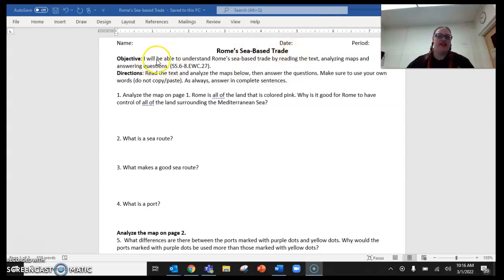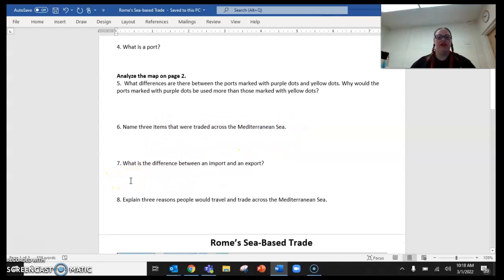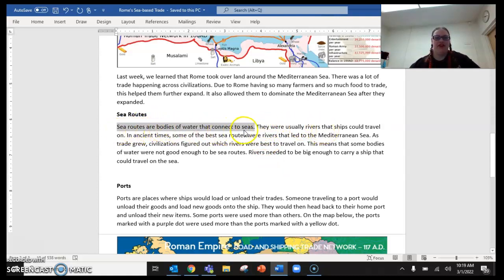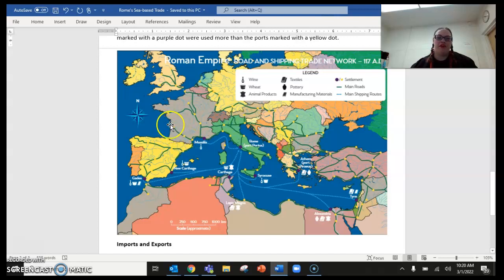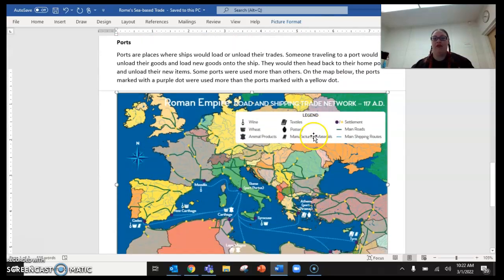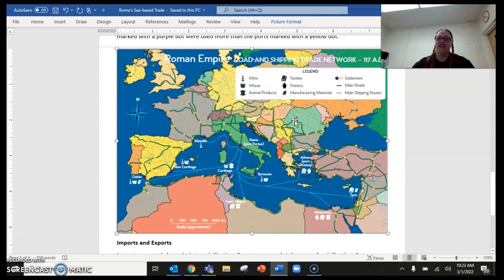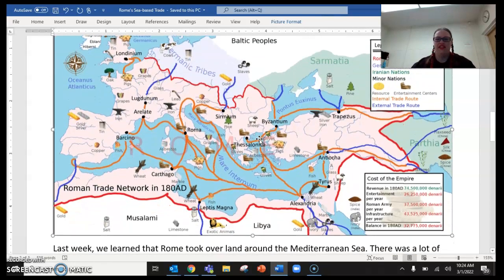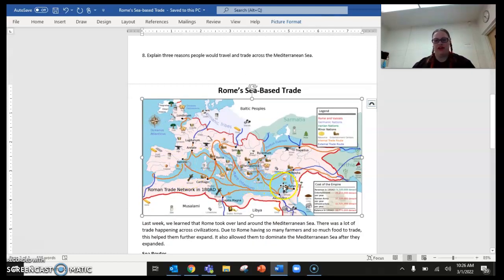Rome's Sea-Based Economy